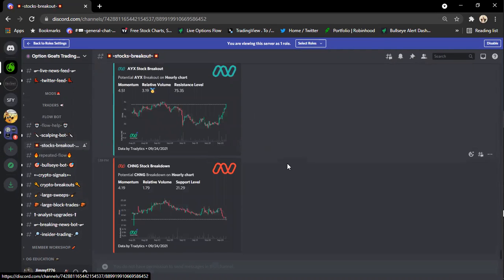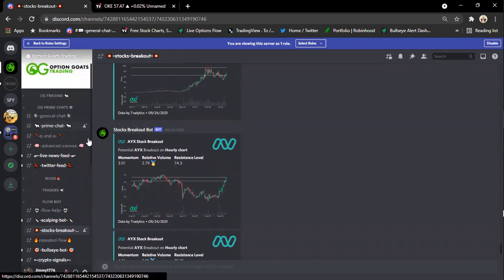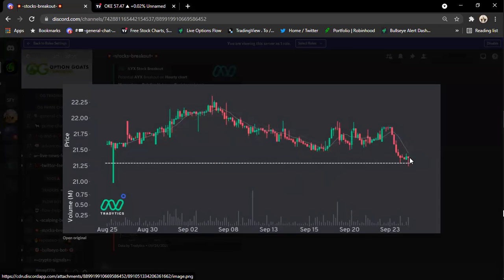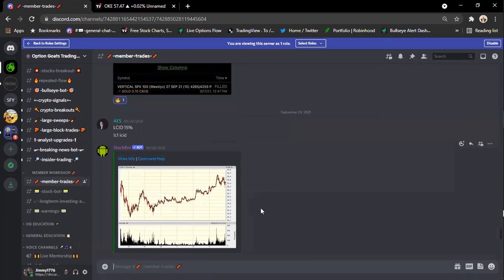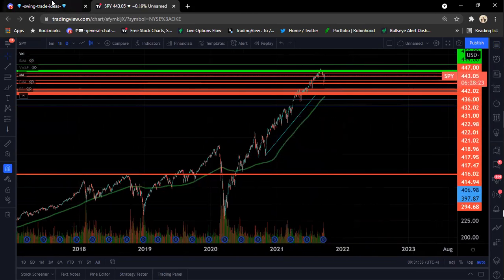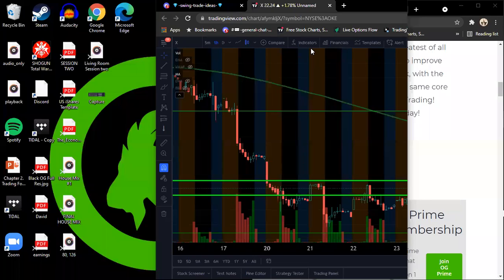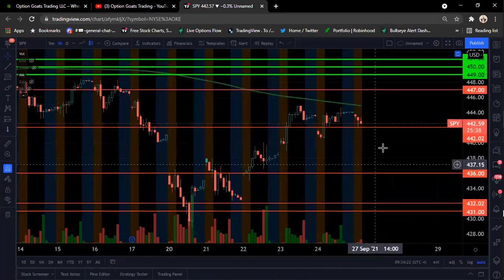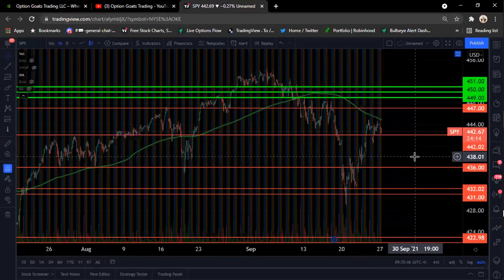Option Goats Trading - Swing Trade Weekly Recap #027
Be a Goat! Learn Options Trading!

The purpose of this video is to review the swing trades within our discord in the week of 9/20/2021.

Whether you are new to Discord, trading or maybe completely new to using a chatroom to aid in your trading adventure, our OG Prime membership caters to traders of all experience levels.

Join us in our Discord Server!  We give a free 3-day trial!